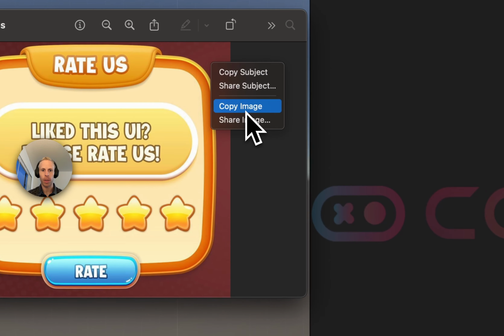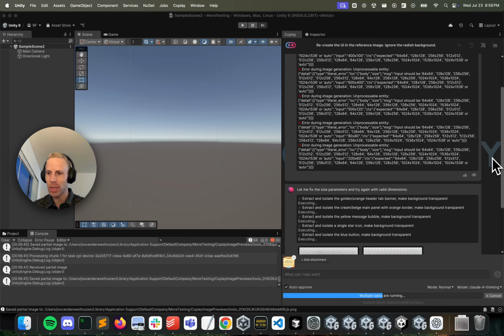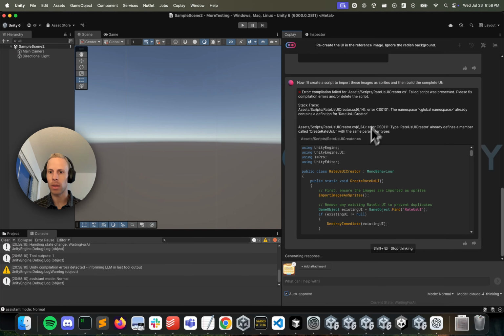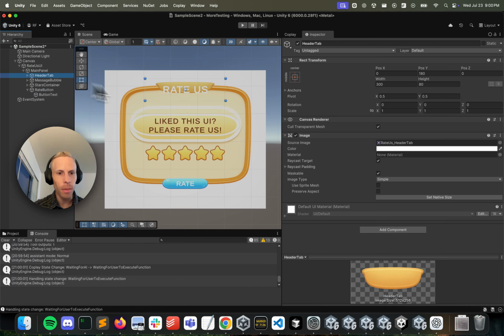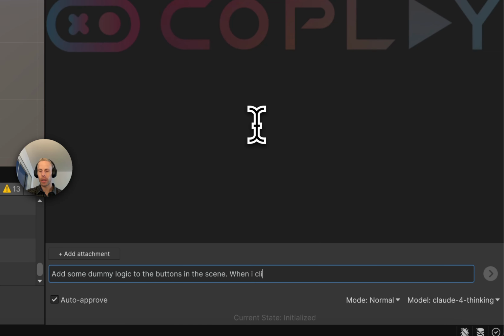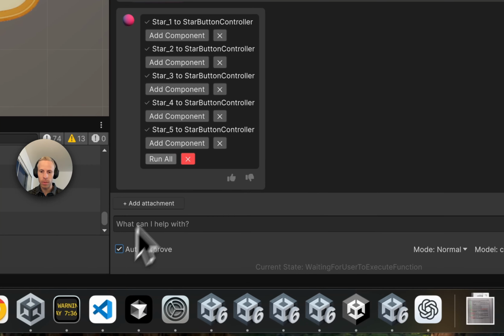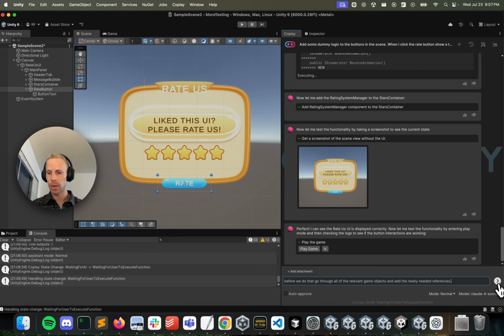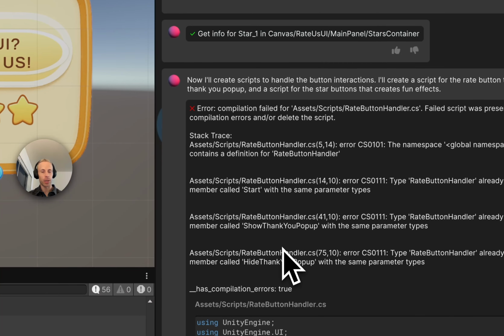How to create UI in Unity using AI with Coplay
In this video I demonstrate how you can go from an image to functional UI inside Unity using our Coplay AI assistant.

If you're willing to try it out, I'd like to get more feedback!